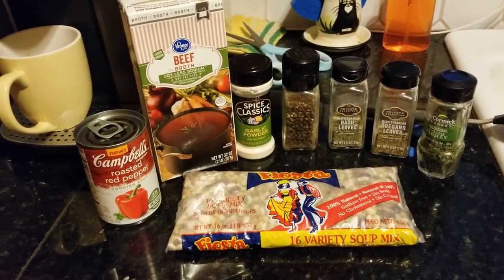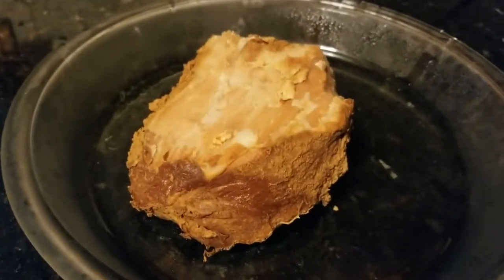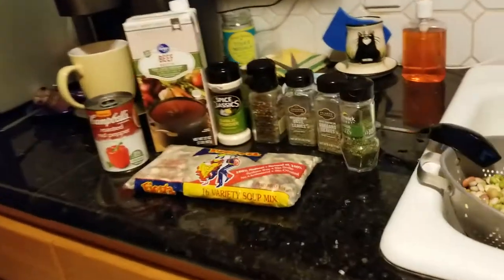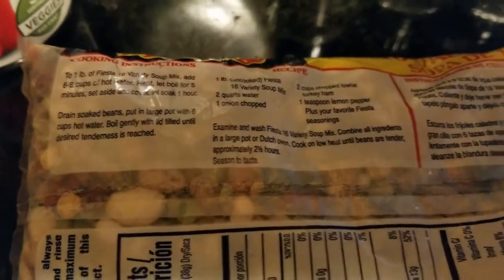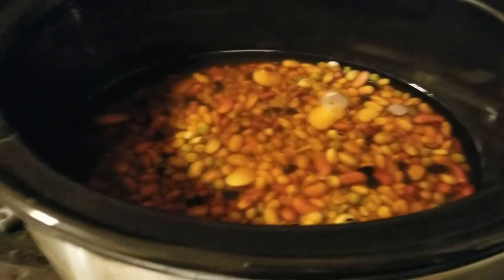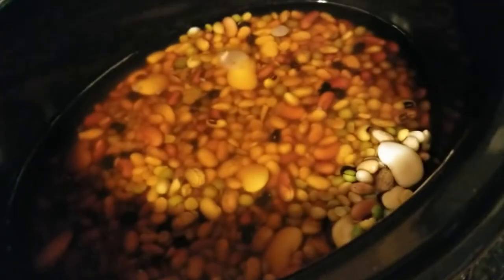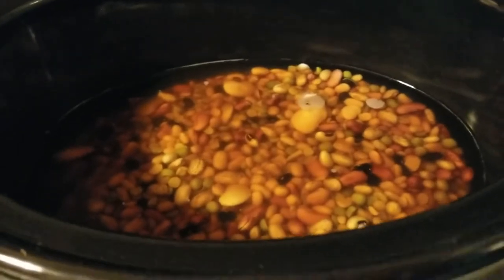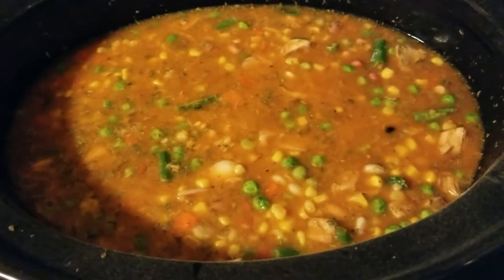Crockpot creations - Bean soup with a twist, shredded pork instead of bacon (OFL 1103)